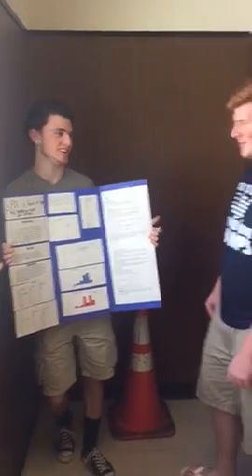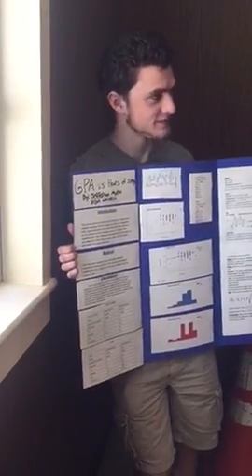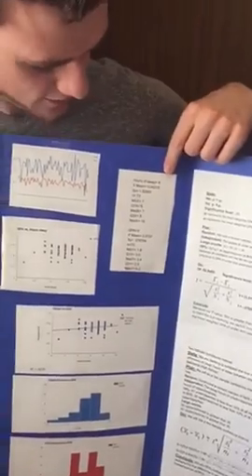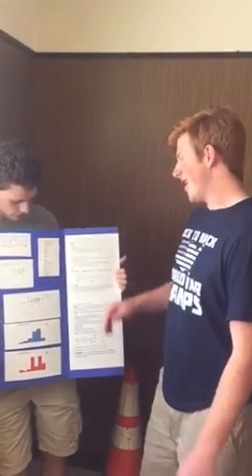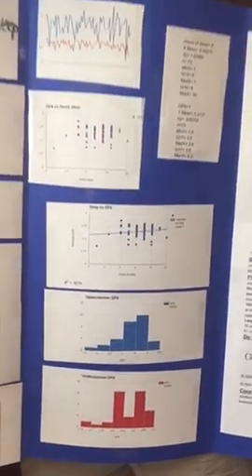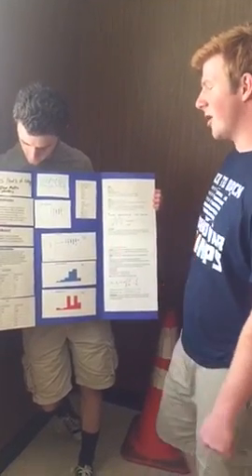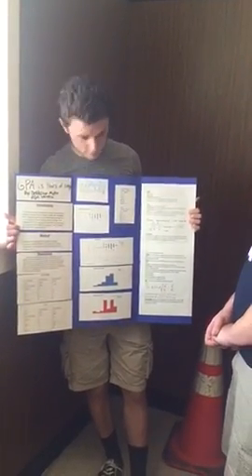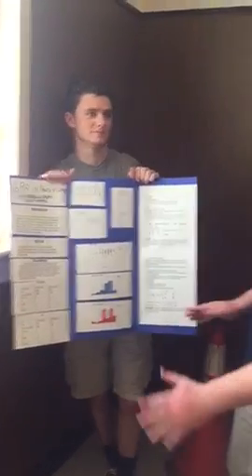jp and Elijah stats project